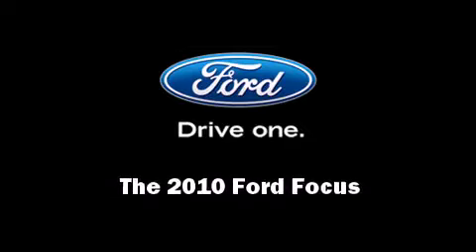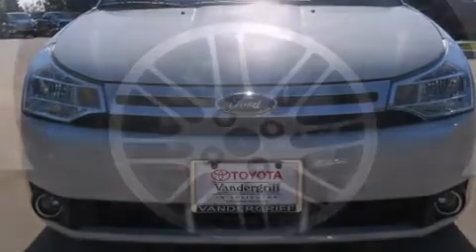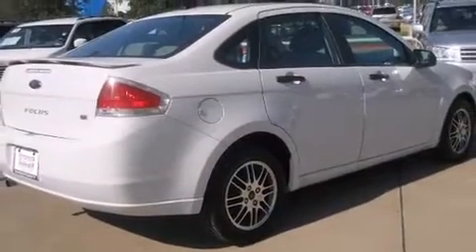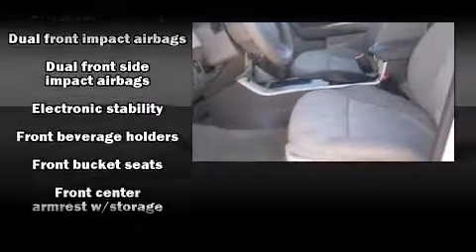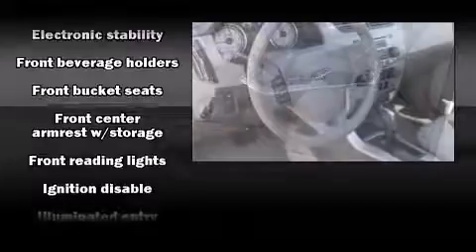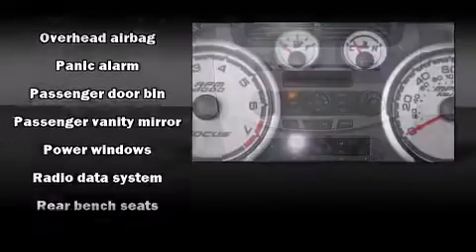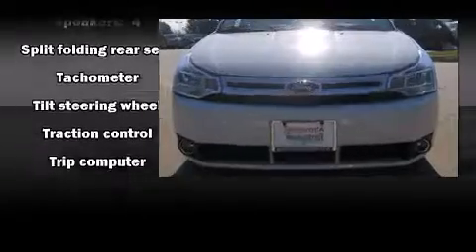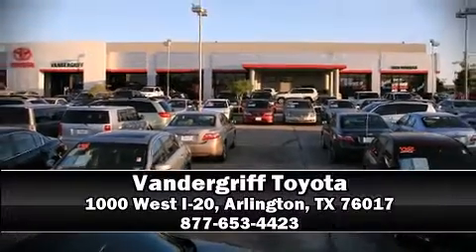2010 Ford Focus SE in Arlington, TX 76017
Vandergriff Toyota
1000 West I-20

Introducing the 2010 Ford Focus. With fewer than 35,000 miles on the odometer, this 4 door sedan prioritizes comfort, safety and convenience. It features an automatic transmission, front-wheel drive, and a 2 liter 4 cylinder engine. Top features include remote keyless entry, 1-touch window functionality, variably intermittent wipers, a trip computer, an outside temperature display, front bucket seats, tilt steering wheel, and a split folding rear seat. With side curtain airbags supplementing the rest of the safety network, you can be assured that you and your passengers will experience top-tier protection. Our sales reps are extremely helpful & knowledgeable. We'd be happy to answer any questions that you may have.